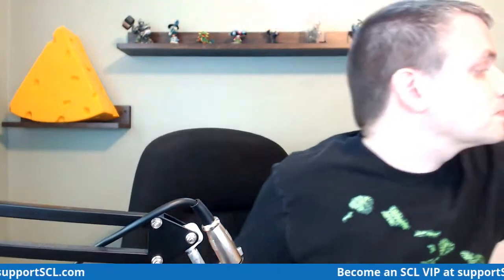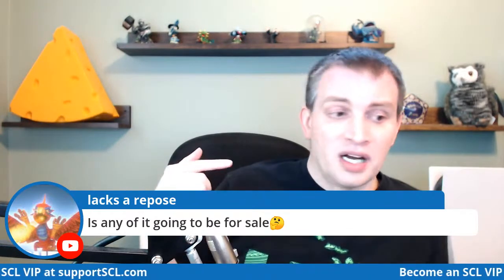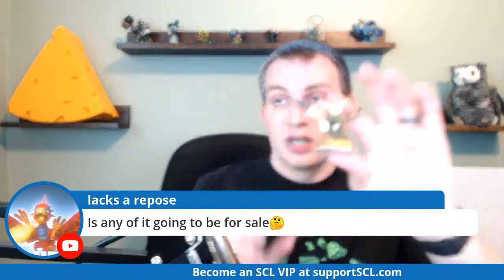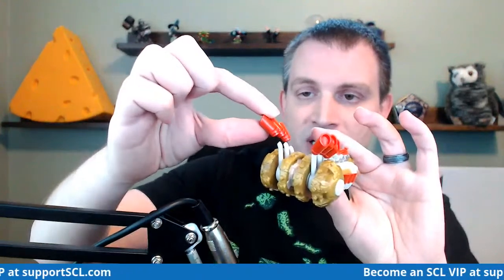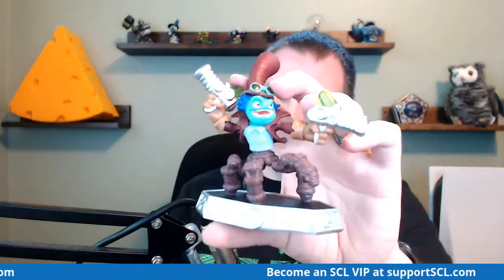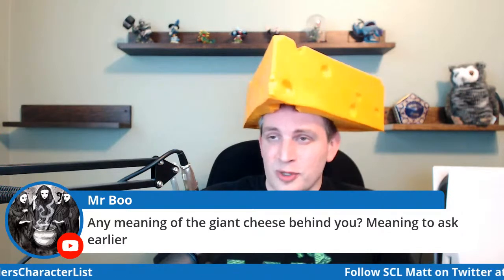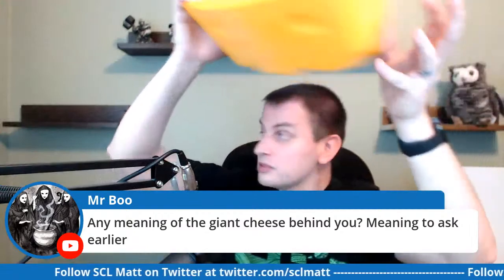Opening 30 LBS of Skylanders!!! - My Largest Purchase Yet - Live Unboxing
I made my largest single purchase of Skylanders to date. This is someone's old collection, so it definitely has some good pieces in it. Let's check it out together...